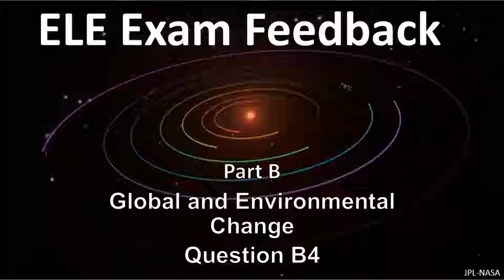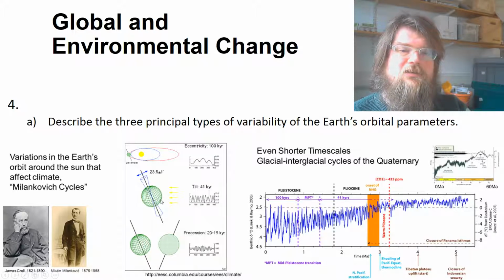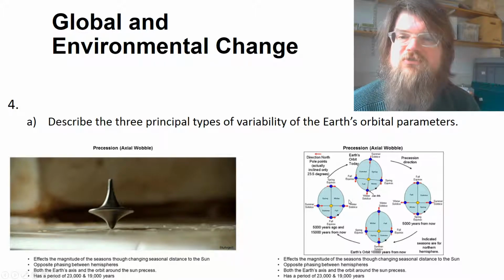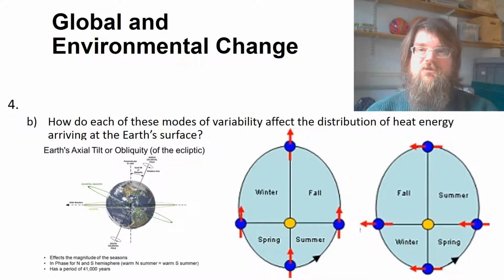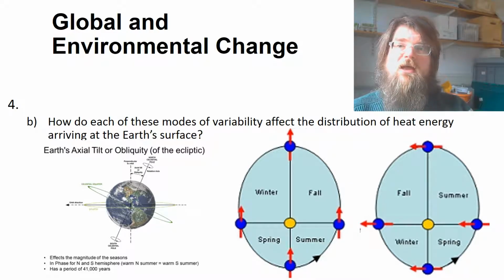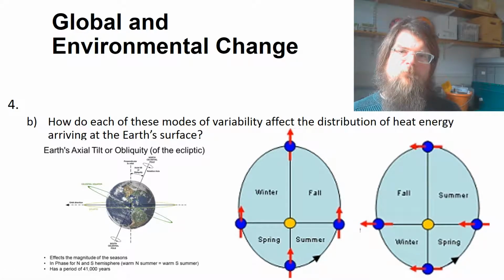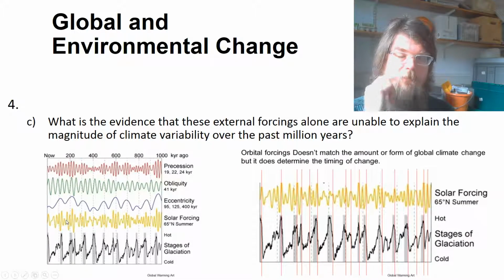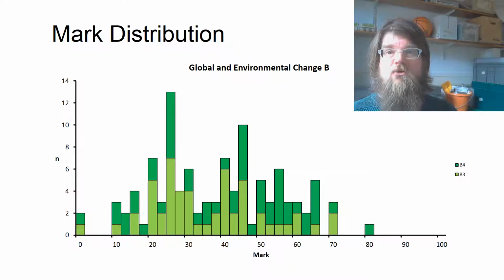Q4 Orbital Climate Forcing ELE Exam Feedback 2019